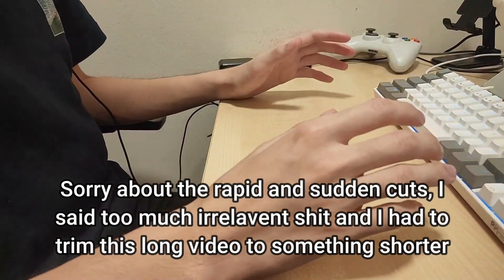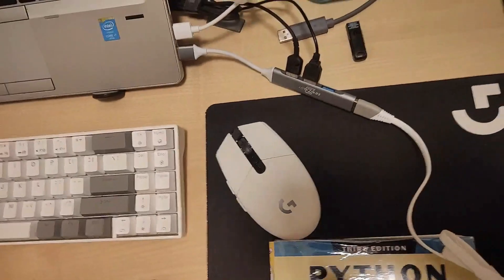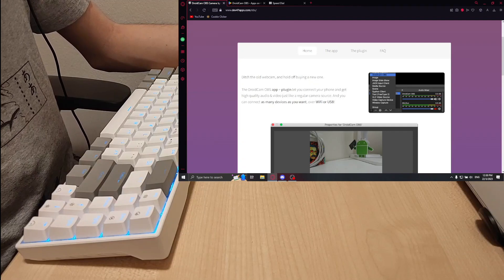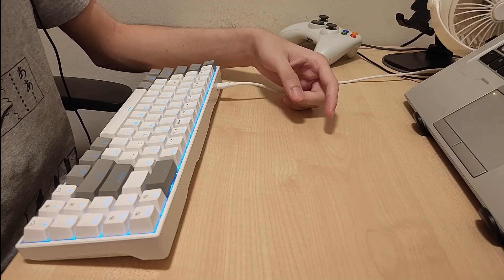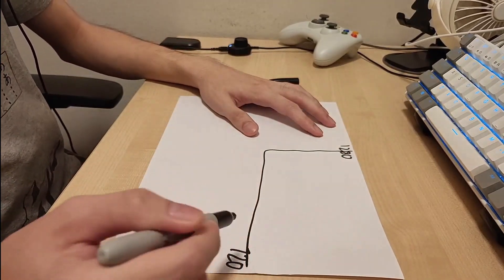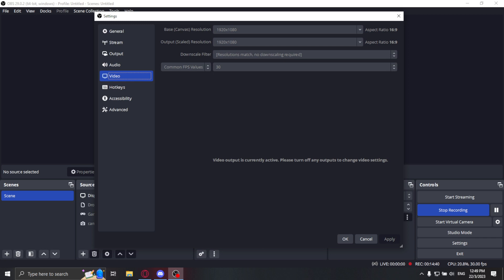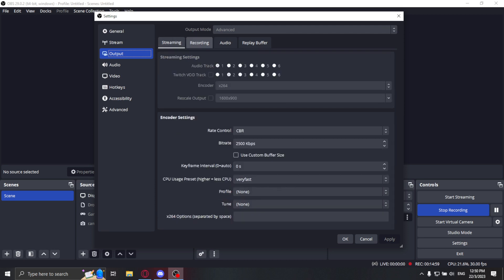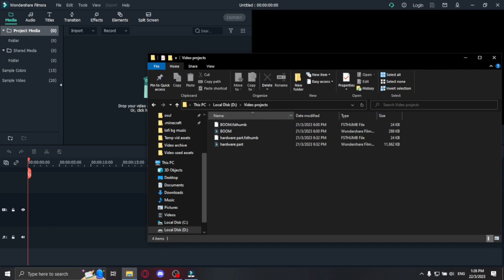How to record your osu!(or any game) play with an ULTRA LOW SPEC laptop and ZERO budget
Editing this on integrated graphics was a pain in the ass lmao

Keyboard: Royal Kludge RK71 (Not recommended because it has shit polling rate, 125hz only)
Switches: Gateron Silent Reds

Chapters:
0:00 Intro
0:29 Setting up your camera with 0 budget
1:43 Software section starts + the primitive recording method
2:34 The Droidcam OBS recording method setup
3:26 Why I personally wouldn't use Droidcam (Just look at how shit the hardware section looks)
5:06 The Hugofrost Method, why and how you should use it (IMPORTANT VIDEO LAYOUT)
8:24 Why you HAVE TO record on 60fps for osu!mania
9:12 OBS output settings
10:02 Editing tricks and recommendations
12:31 osu! settings and how to record your plays
15:59 Words of encouragement, advice, and outro

The making of this video took me a whole week, and so much content had to be cut. To give you an idea of how much content is cut, after all the edits the first version of this video is still 24 minutes long. I am also sorry for the horrible video quality during the hardware section with all the stutters and shakes, and I hope I will be able to allow someone to start recording their plays with this video.

Processor: Intel® Core™ i7-4600U
GPU: Intel HD Graphics 4400
RAM: 8GB DDR3 (I forgot the speed)
SSD: Whatever 200GB SATA SSD that I upgraded to

Here are my new pc specs:
Processor: AMD Ryzen 5 5600
GPU: AMD Radeon™ RX 6650XT 8GB
CPU Cooler: PCCOOLER EX400 ARGB
Motherboard: GIGABYTE B550M DS3H AC DDR4
RAM: GSKILL AEGIS 16GB DDR4 3200Mhz (2 x 8GB)
SSD: KINGSTON Nv2 PCIe 4.0 M.2 NVMe SSD 500GB
Power Supply: ANTEC CSK650 (80+ Bronze)
Casing: ANTEC NX410 Black